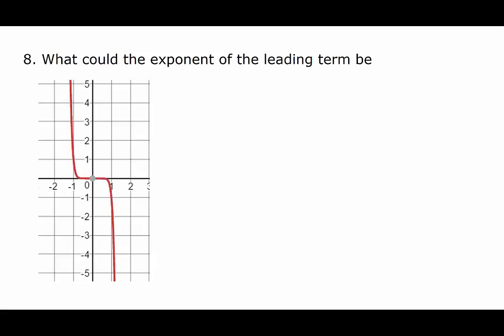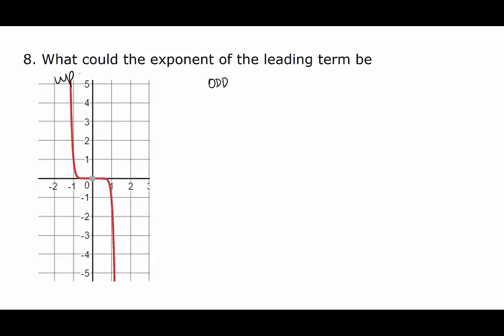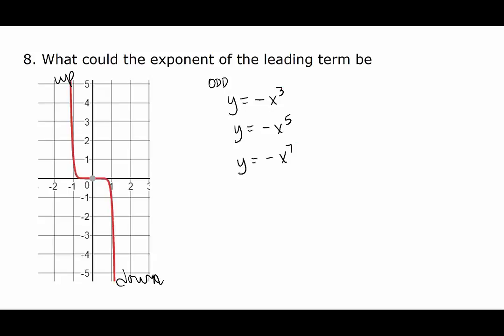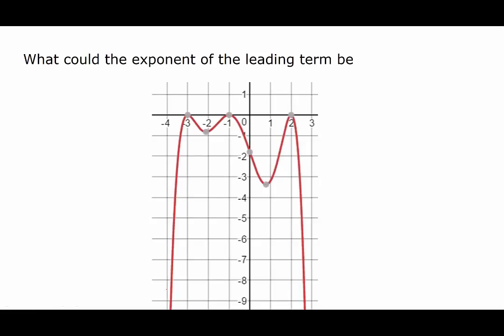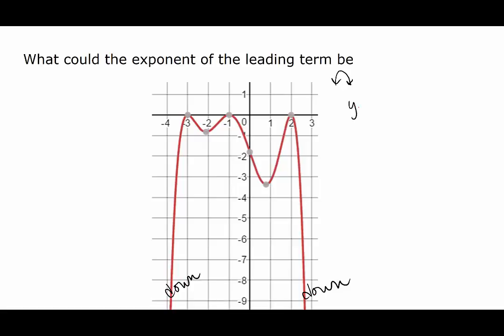14-8 what could be the exponent of the lead term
what could be the exponent of the lead term